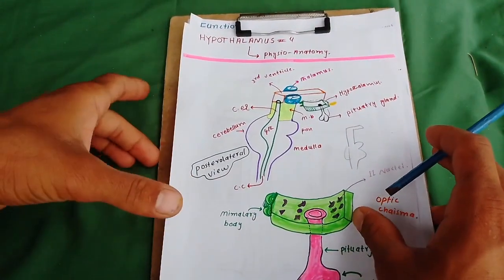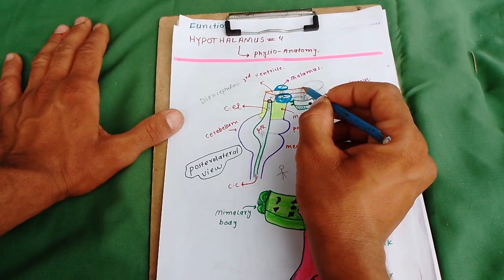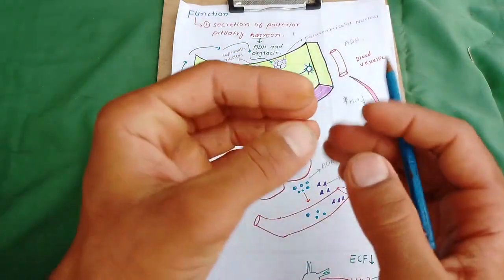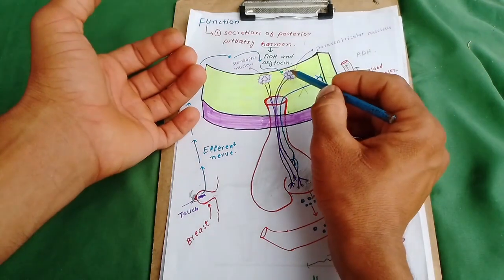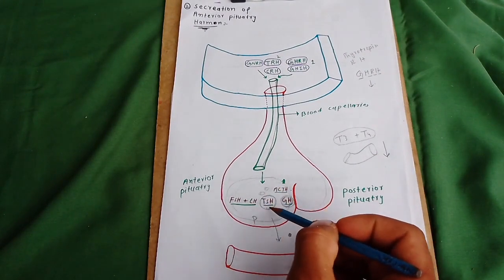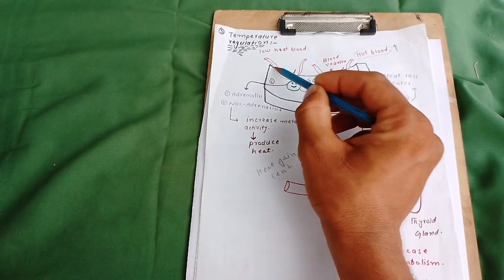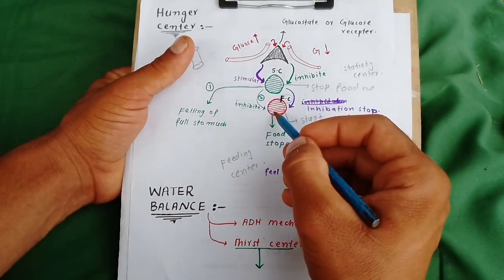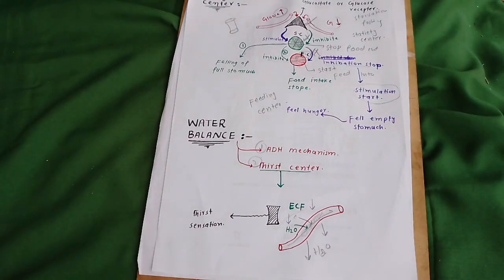Neurology | Hypothalamus Anatomy and function | Neuroanatomy | Master of Master | Mr.Beejan NZ.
Hello students in this video we have discussed all about the hypothalamus physio-anotomy which given below;
Function of hypothalamus
Anatomy of hypothalamus
structure of hypothalamus
Thirst center
Hunger center
Water 💦 Balance center
temperature regulation center
anterior pituitary gland Secretion controll
Posterior pituitary gland Secretion control
pituitary gland
hypothalamus physio-anotomy.